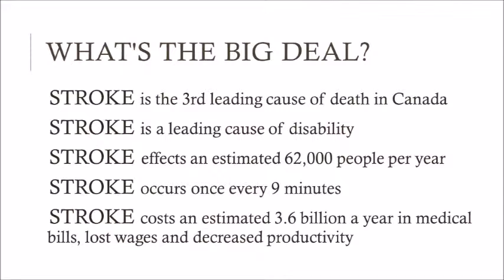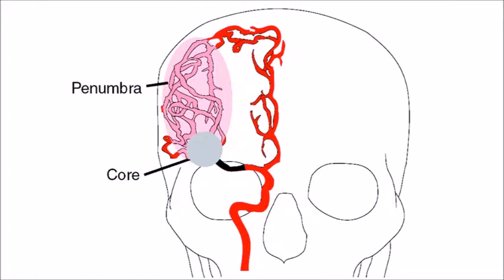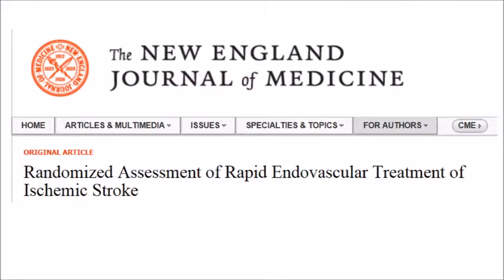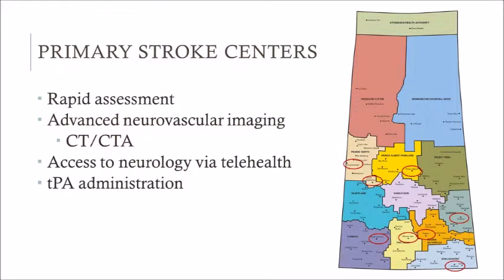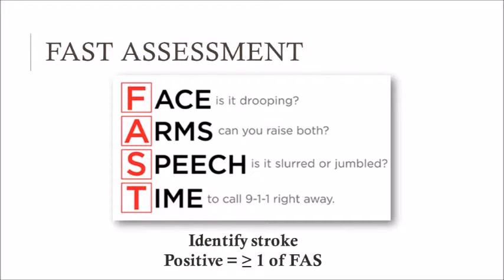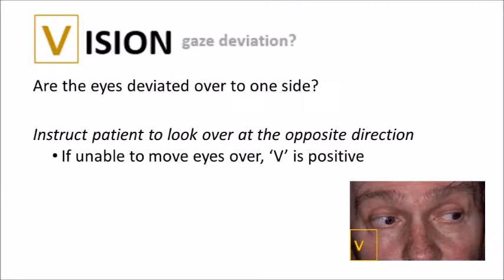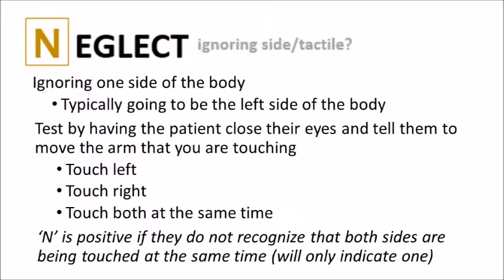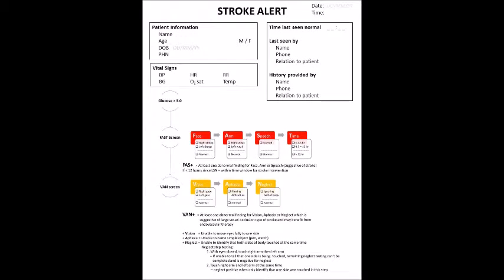FAST VAN - Instructional Video